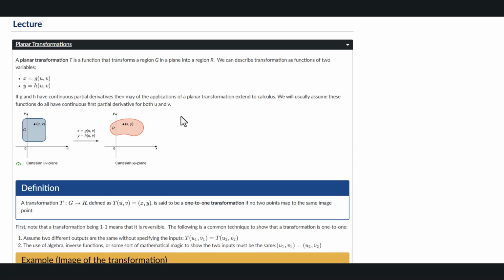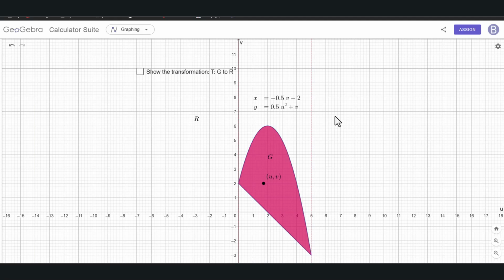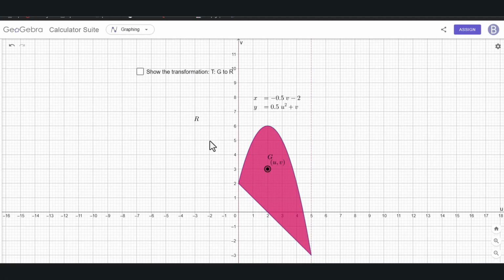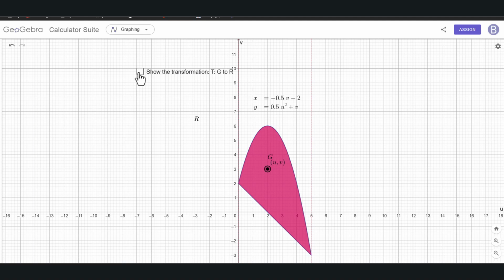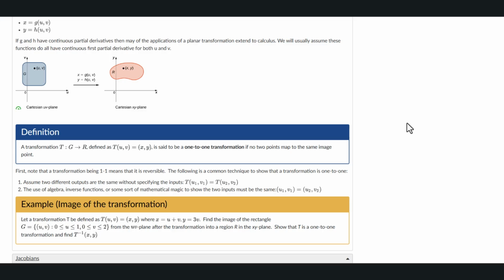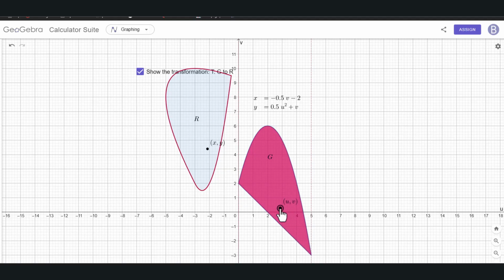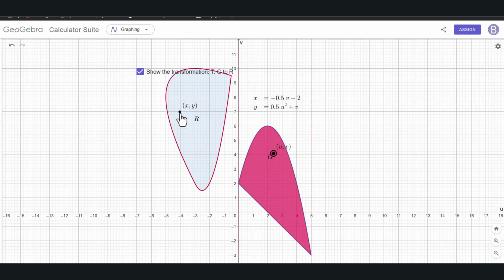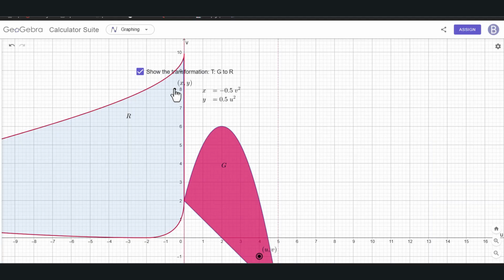Planar Transformation Introduction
Define a planar transformation using a GeoGebra graph.